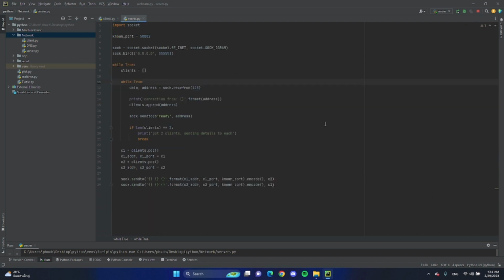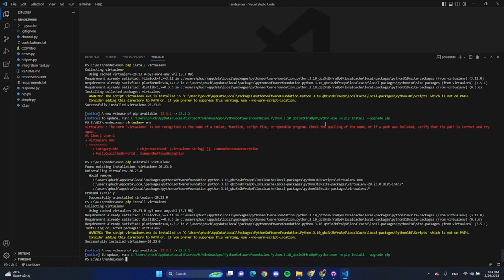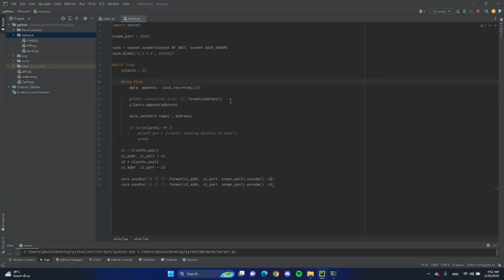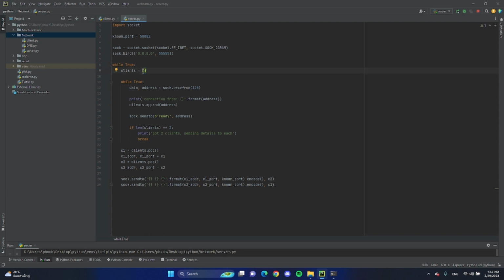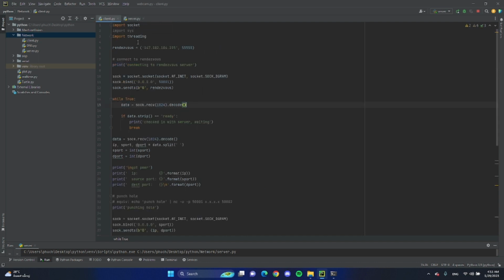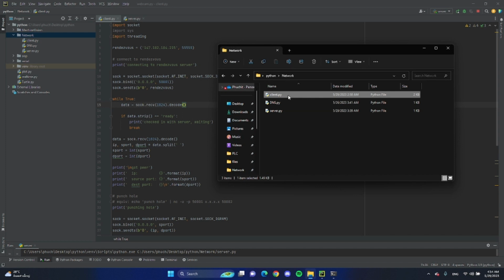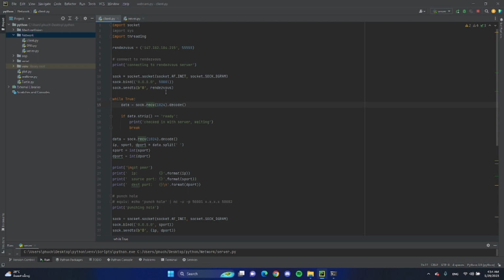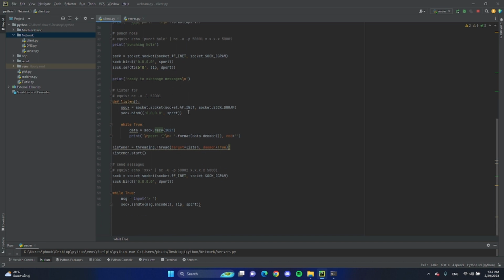Peer to Peer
Phuchit Ploykasem 63011258